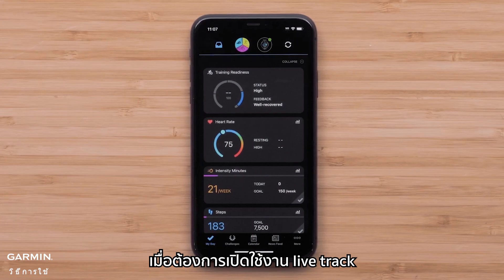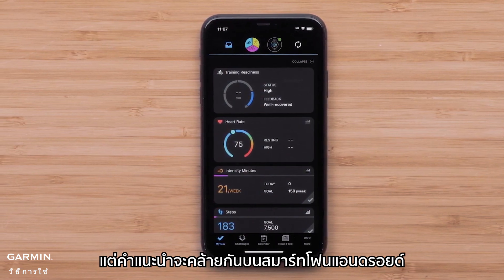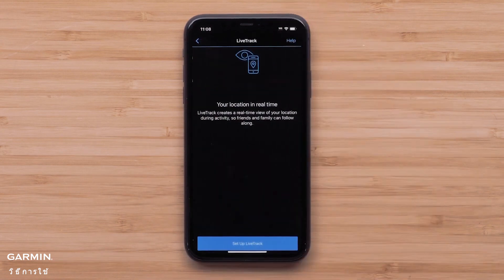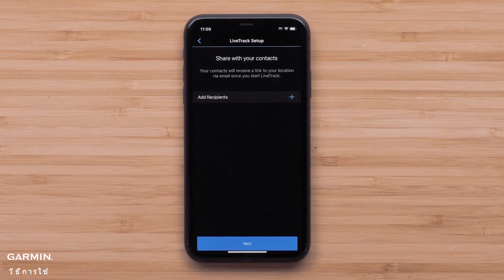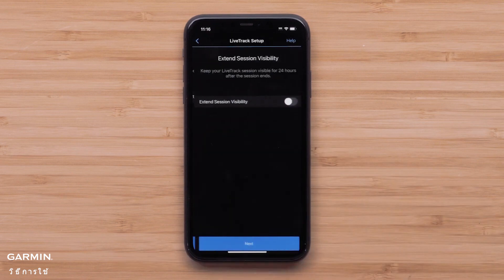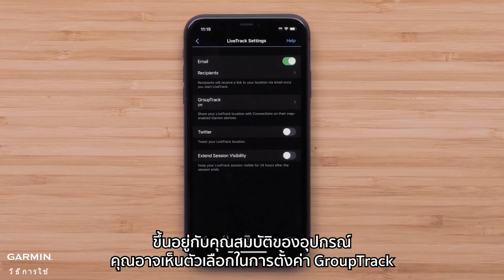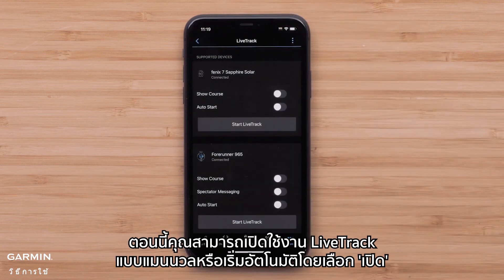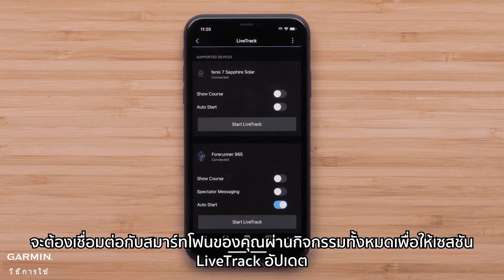บทช่วยสอน - Garmin Connect App | การตั้งค่า LiveTrack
กําลังมองหาคําแนะนําทีละขั้นตอนเพื่อตั้งค่า LiveTrack บนอุปกรณ์ Garmin ของคุณหรือไม่? ไม่ต้องมองหาที่อื่นนอกจากบทช่วยสอนนี้จากฝ่ายสนับสนุนของ Garmin ซึ่งเราจะแนะนําคุณตลอดกระบวนการโดยใช้แอปพลิเคชันมือถือ Garmin Connect™ ด้วย LiveTrack คุณสามารถเชื่อมต่อกับคนที่คุณรักในขณะที่คุณออกไปข้างนอกมอบความอุ่นใจให้กับทุกคนที่เกี่ยวข้อง

0:00 บทนํา
0:24 การตั้งค่าแอป Garmin Connect
0:37 ความปลอดภัยและการติดตาม
0:47 การตั้งค่า LiveTrack
1:18 การตั้งค่า LiveTrack: วิธีการแชร์ & กับผู้อื่น
2:05 บทสุดท้าย

สําหรับข้อมูลเพิ่มเติมเกี่ยวกับ LiveTrack โปรดไปที่

สําหรับความช่วยเหลือเพิ่มเติม โปรดไปที่